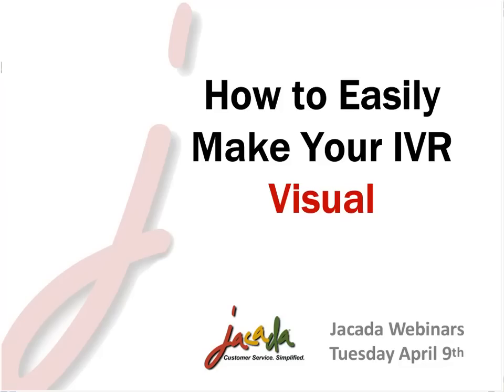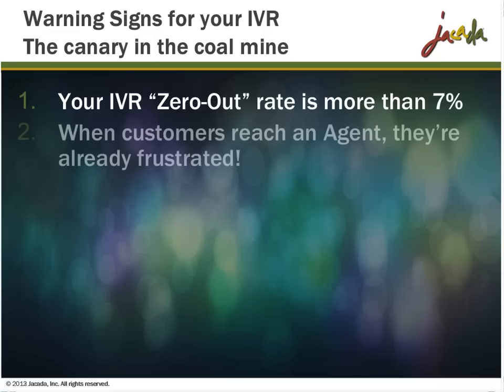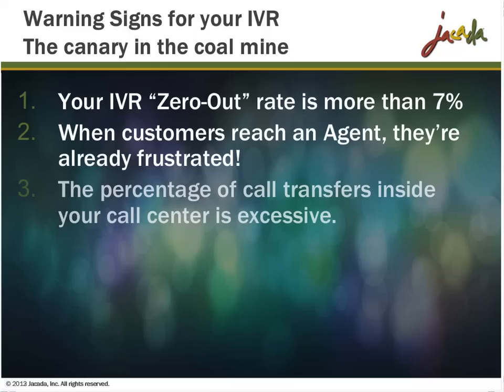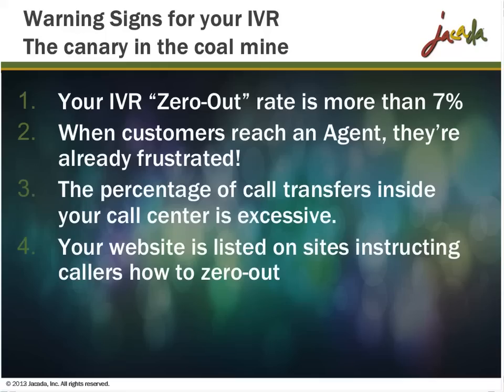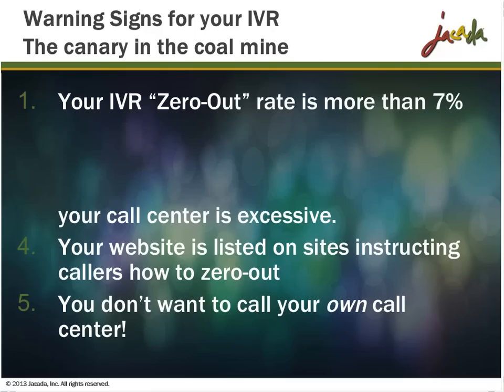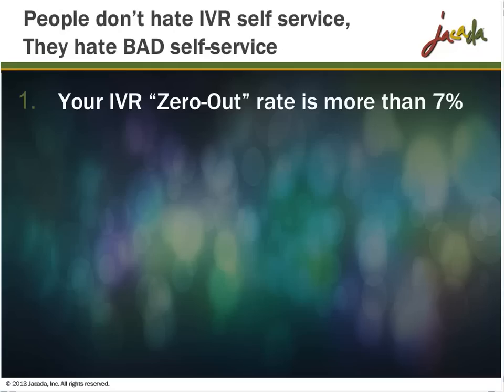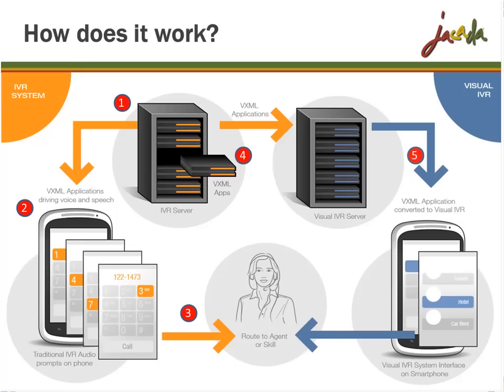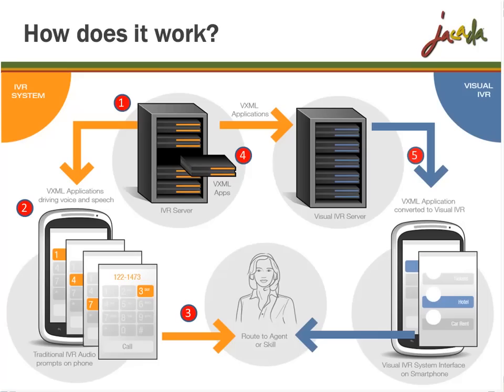How to Easily Make Your IVR Visual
It's no secret. Your customers probably don't like your IVR. Navigating an IVR the old fashioned way is tedious and frustrating. The result? A negative customer experience with the aim of "zeroing-out" and finding a live person. Fortunately, new technology offers you the opportunity to redefine the IVR experience for users of mobile devices, all the while preserving and utilizing your existing IVR investment. Visual IVR allows your customers to conveniently touch their way through your IVR using easy to use visual cues.

Join Jacada for a quick look at what Visual IVR is, how it can improve your customer experience, and see how easily it can be implemented.